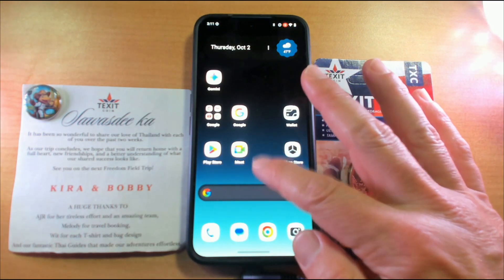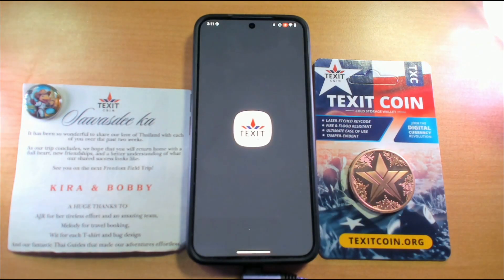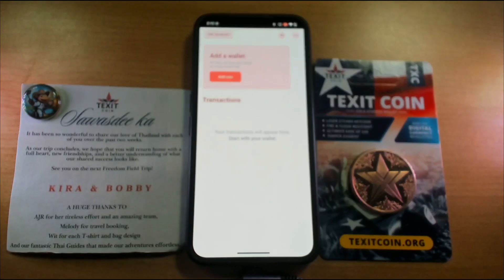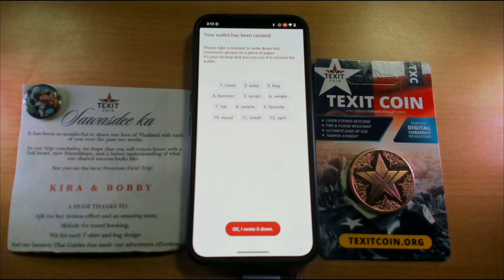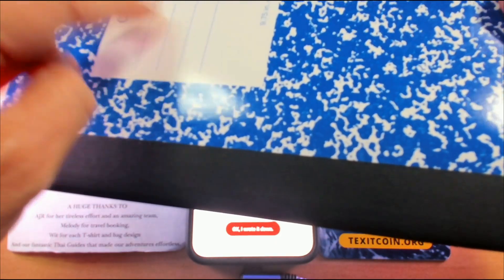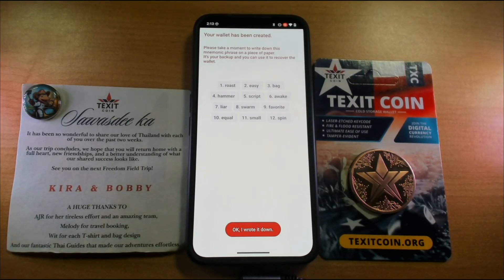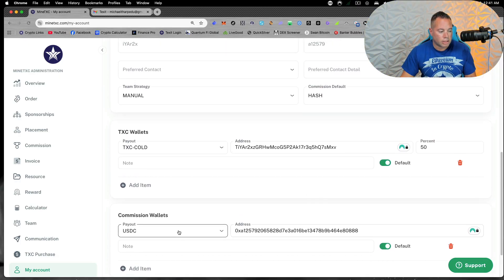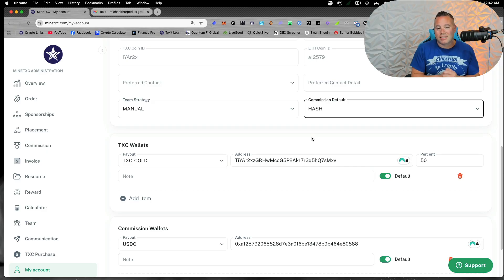How to Create a Texit Coin (TXC) Hot Wallet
In this video I show you hot to create a TXC hot wallet step by step. If you are not in America and you want to purchase a Texit miner you must create a hot wallet first before you can even sign up. Once you create one send the TXC address to your sponsor so they can sign you up.

This is the video I reference in the video about taking Hash vs. Cash.

This is not financial, investing, or tax advice. Always consult a professional when it comes to money.